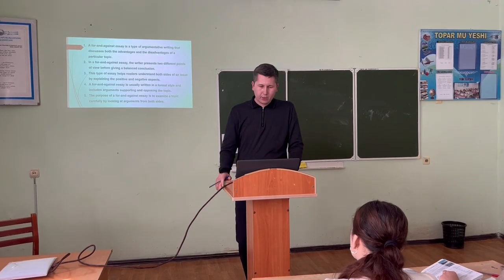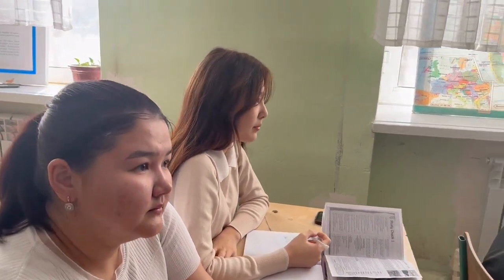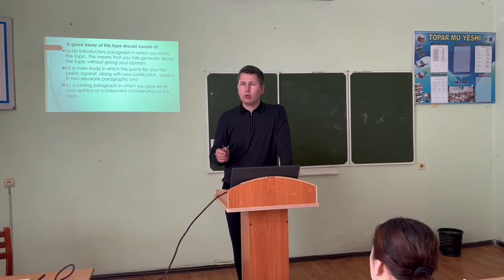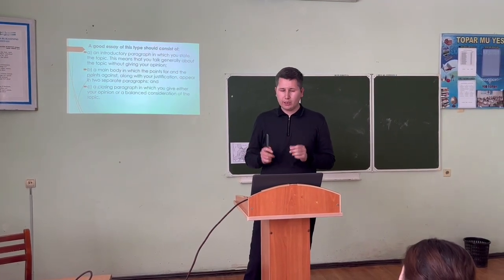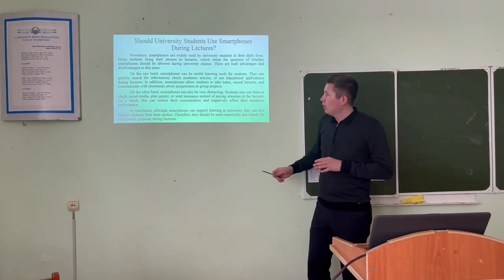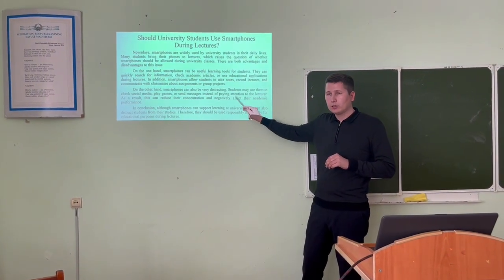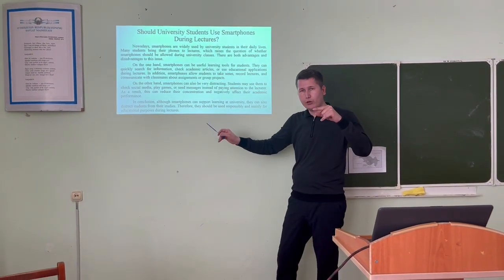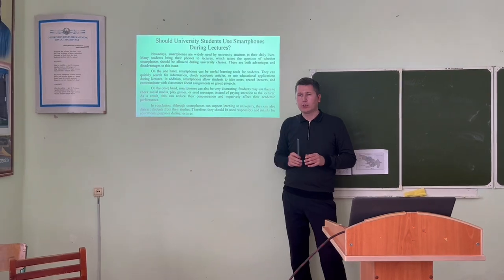For and against essays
Abatov Ruslan. Reading and writing